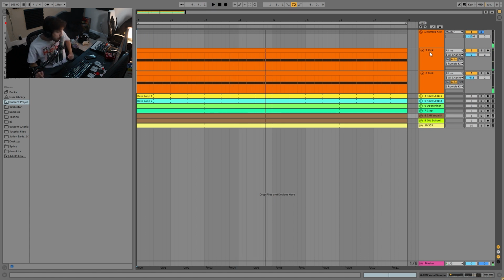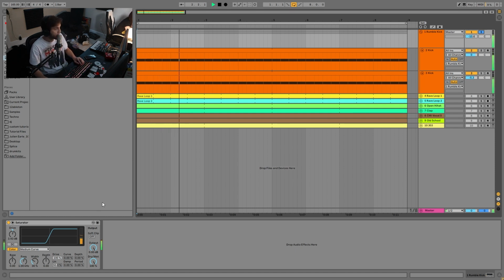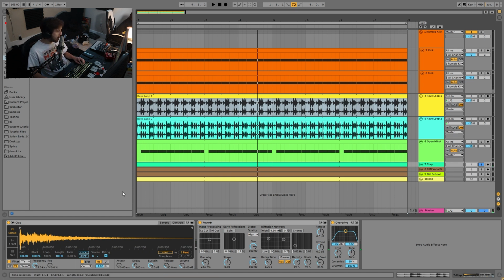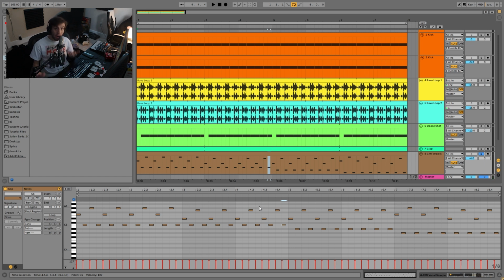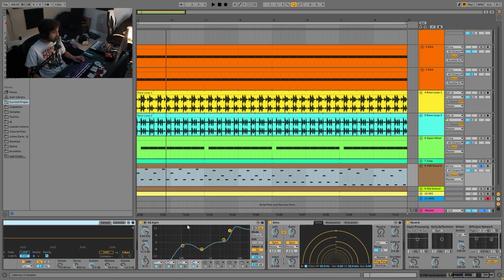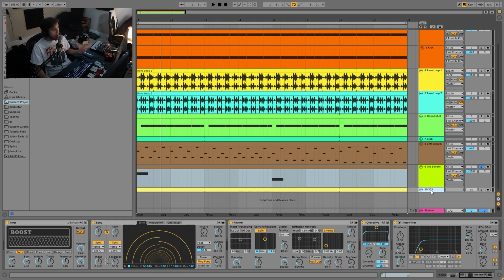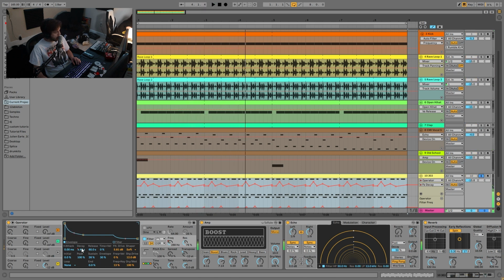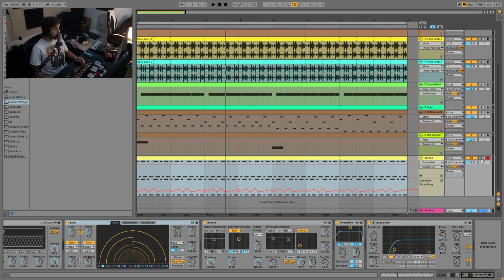How To Make Hard Gabber Techno Like Pawlowski/Possession [+Samples]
This video is about How To Make Hard Gabber Techno Like Pawlowski/Possession